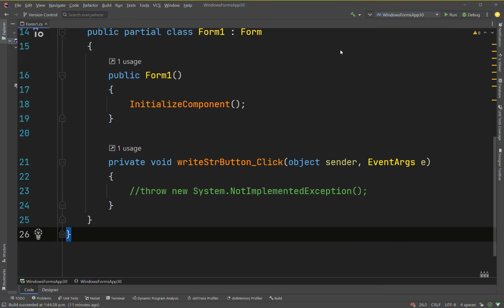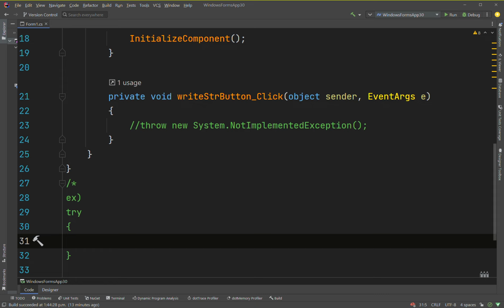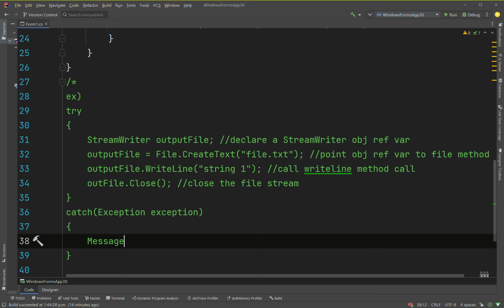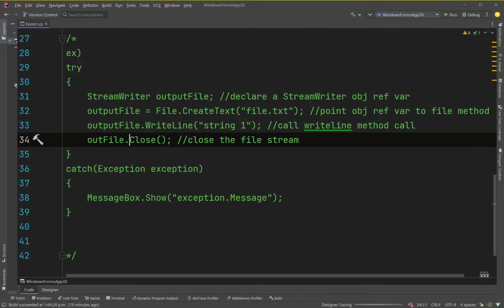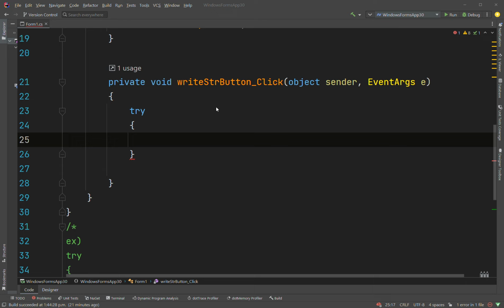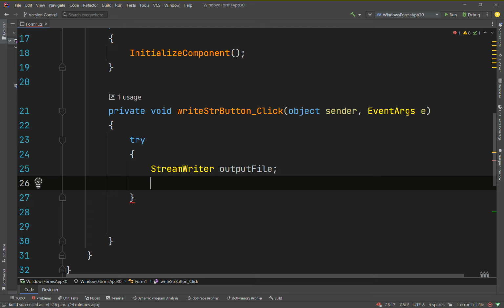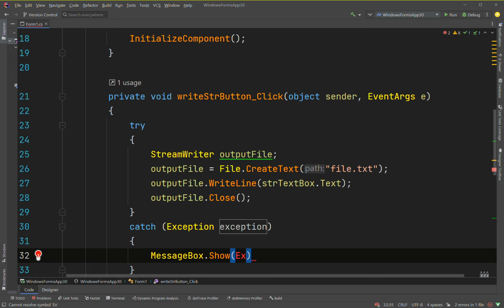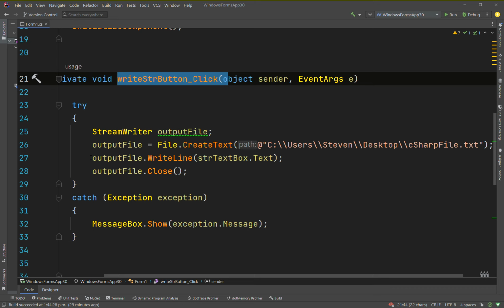WindowsFormsApp30 – Form1 cs 2023 03 30 13 55 51